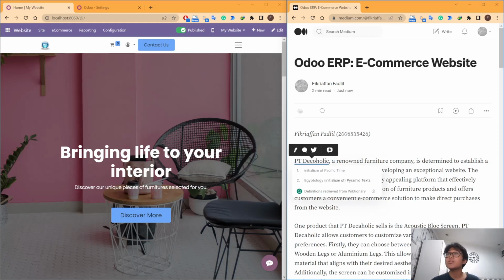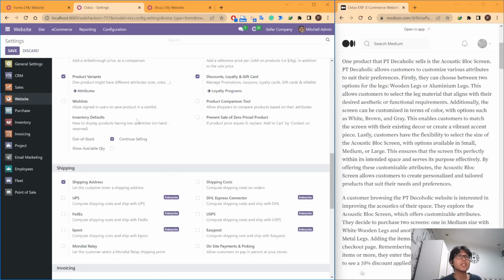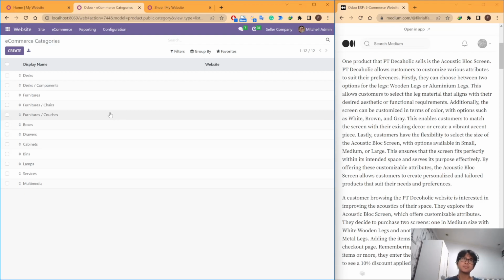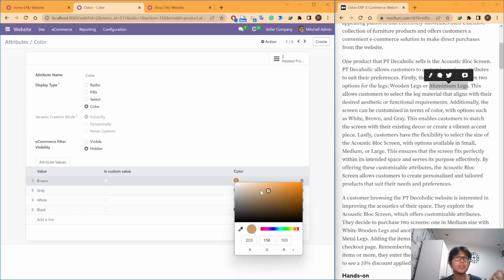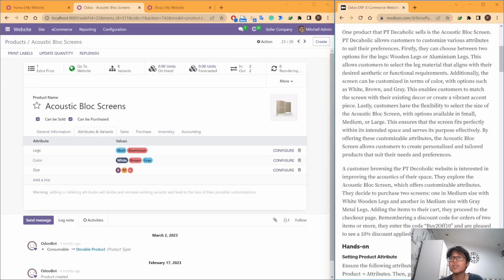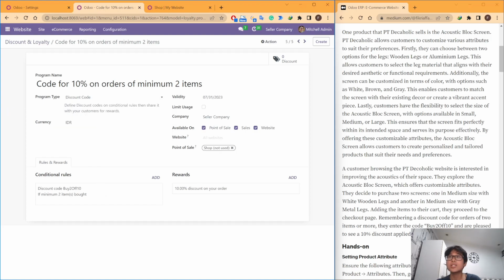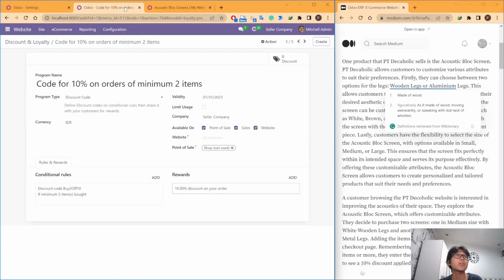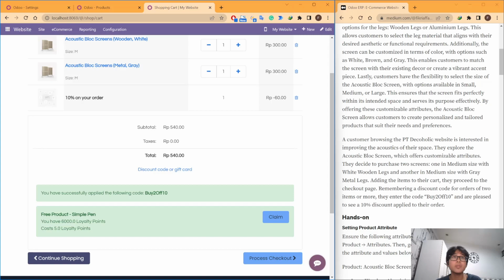Odoo ERP: E-Commerce Website